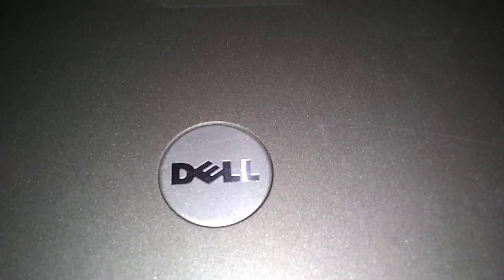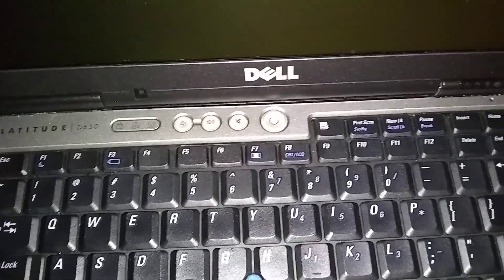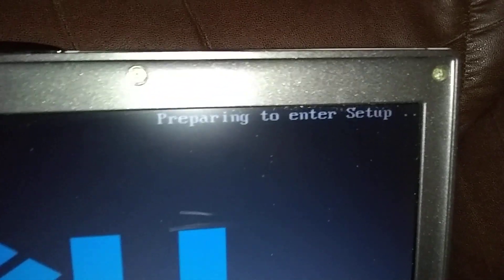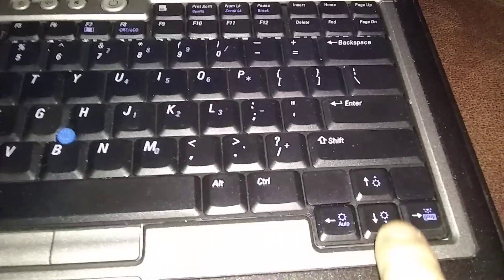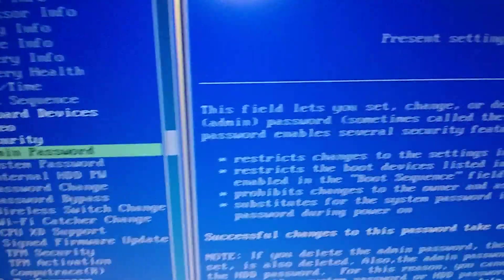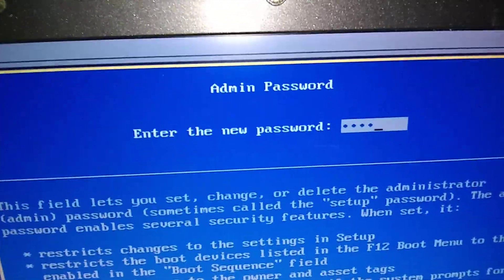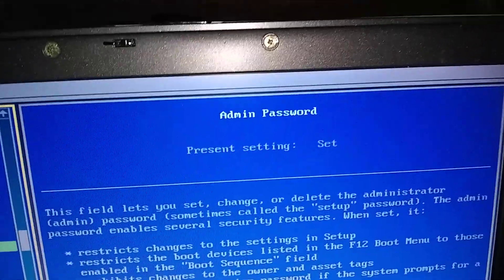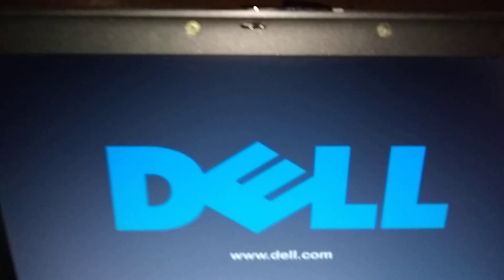Dell Latitude D620 D630 D820 How-to Set, an Administrator Password in Setup, Nervous Nick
Dell Latitude D620 D630 D820 How-to Set, an Administrator Password in Setup, Dell latitude Administrator Password Setup, Nervous Nick

HP Computer and Laptop Store
HP Weekly Deals!